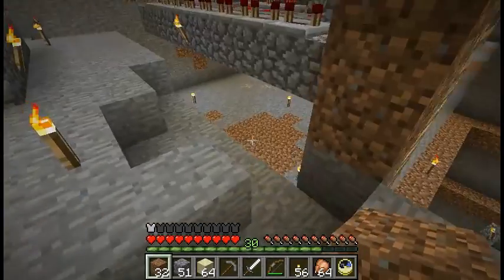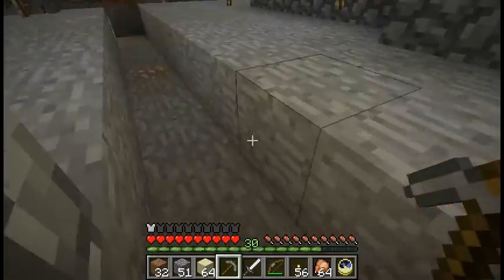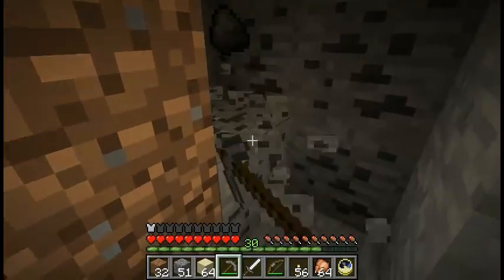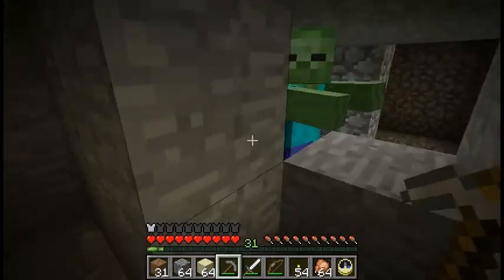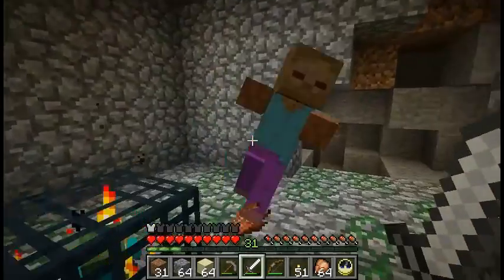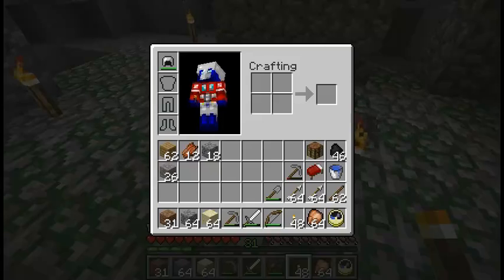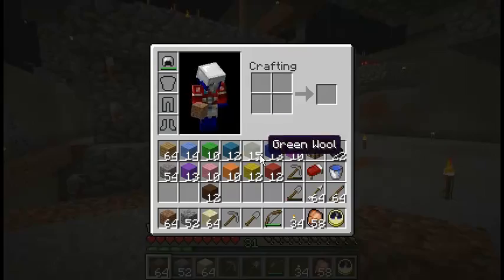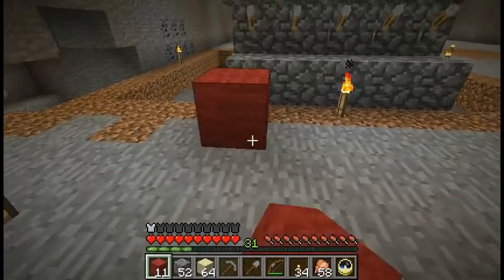Minecraft: Fireworks Project Construction part 6 2012-06-25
More miscellaneous goings on in the fireworks project.  First, we find the zombies growling under my project, and deal with them.  Then we consider some colours to highlight the switches on the circuit.